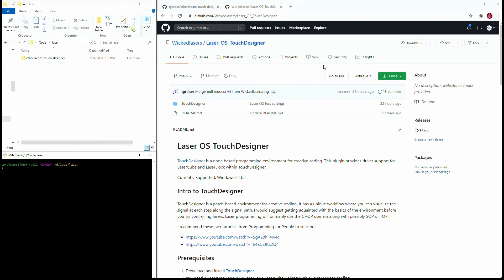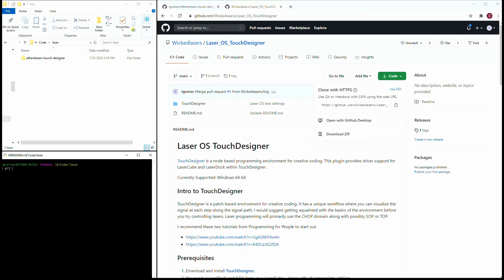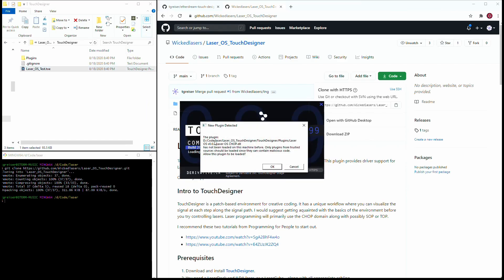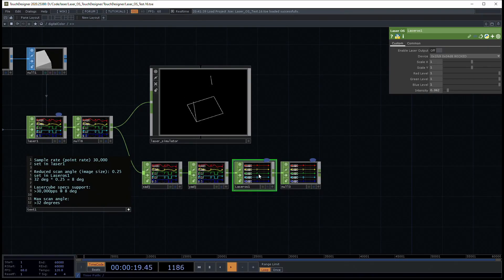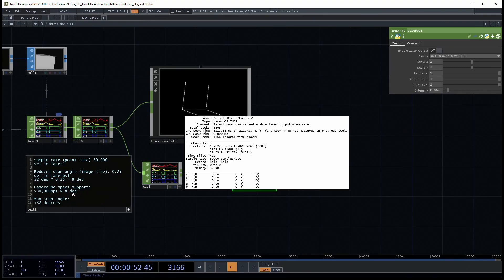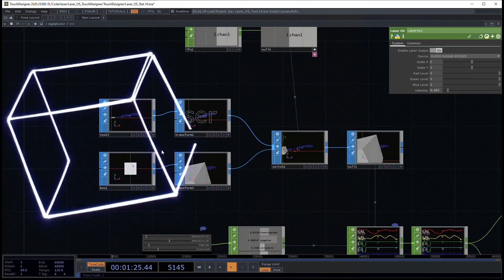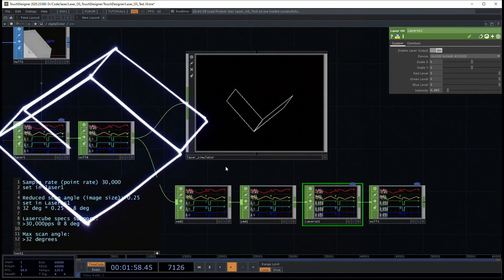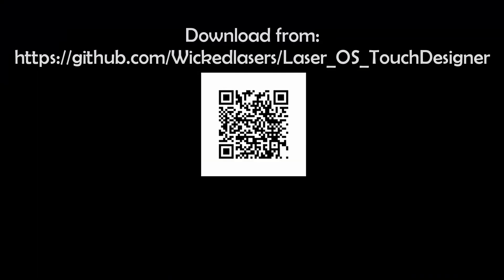How to use TouchDesigner with LaserCube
[UPDATE]

[UPDATE]

A laser light show is one of the most stylish ways to create ambiance and set a mood.
Learn how easy it is to program your own custom-designed laser light show using a LaserCube.
In this video, I'm going to show you how to program a laser light show with a LaserCube.

If you are interested to laser programing. TouchDesigner is great way to started.